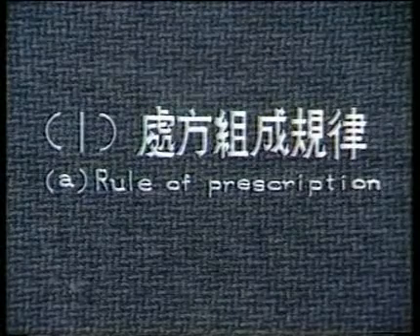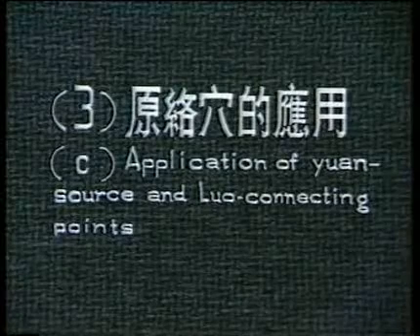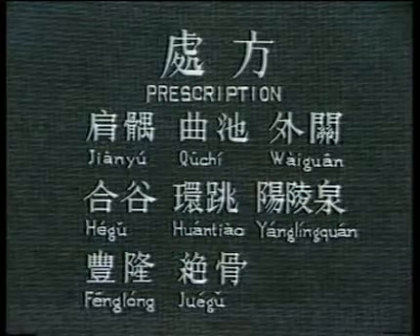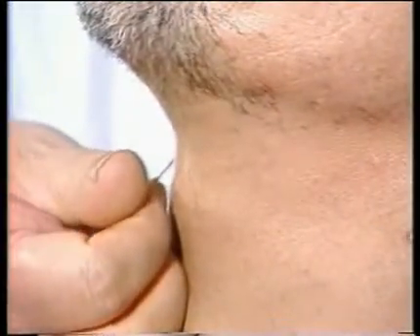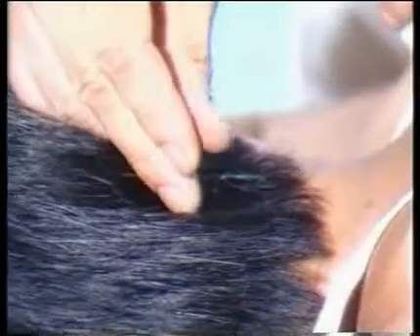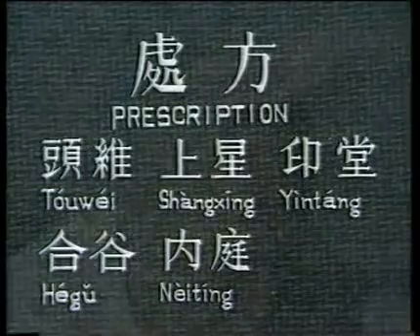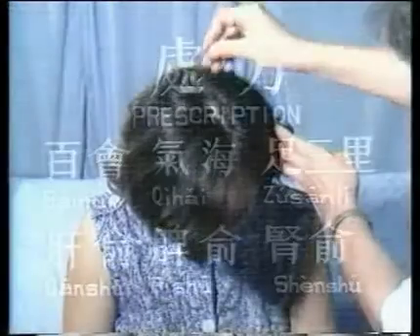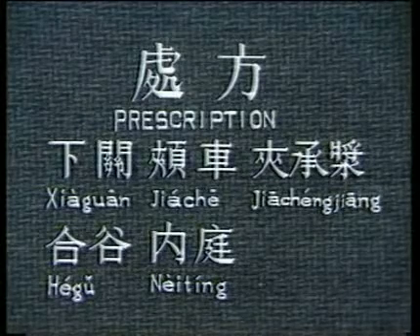Diagnosis & Treatment of Internal Medicine 1